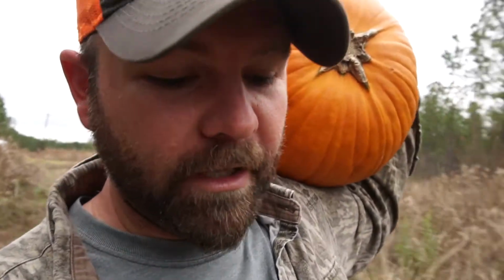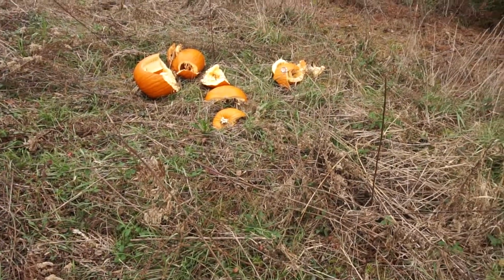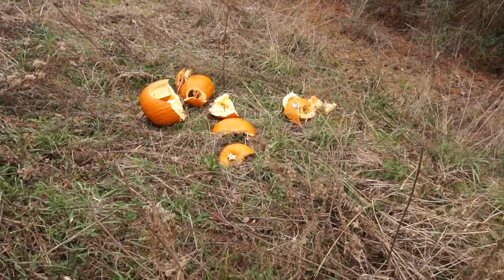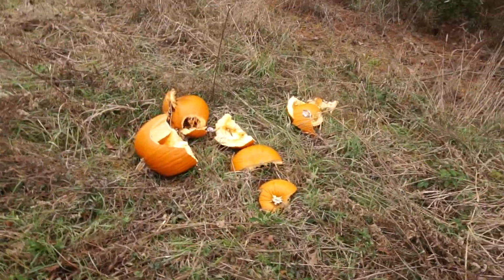Most overlooked deer attractant / Pumpkin deer hunting tips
Jude shows off how to use pumpkins to attract deer to your hunting area.

Cheap and at times they are free.